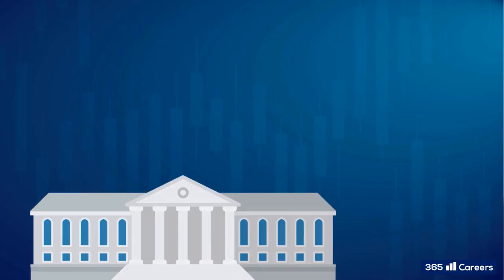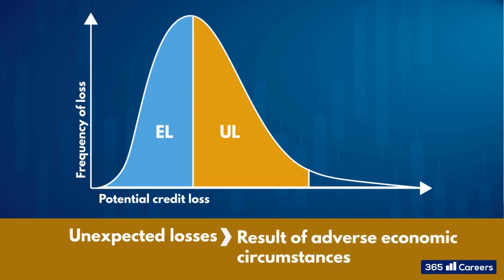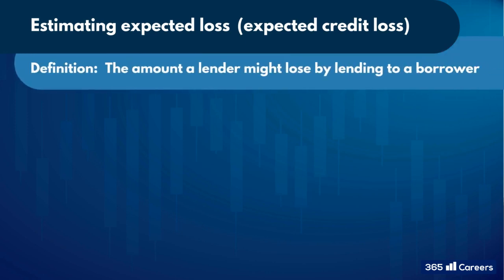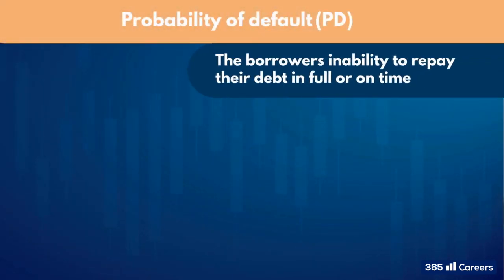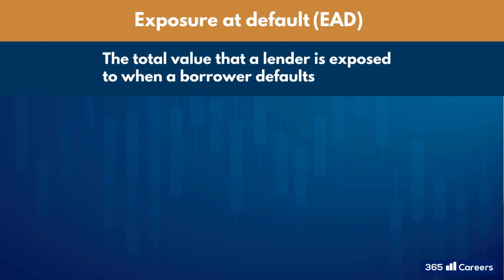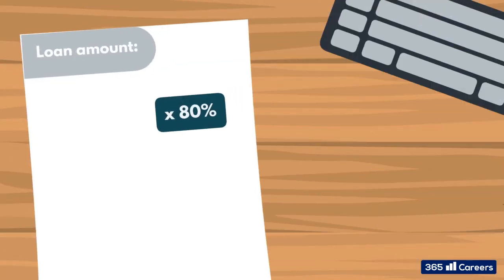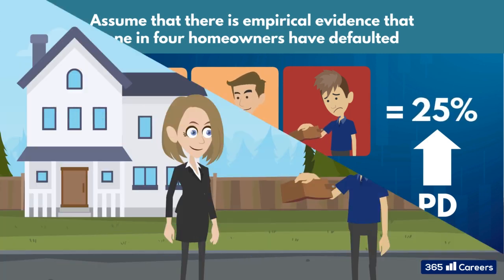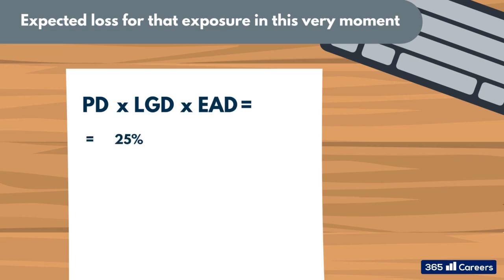3. Expected loss EL and its components PD LGD and EAD